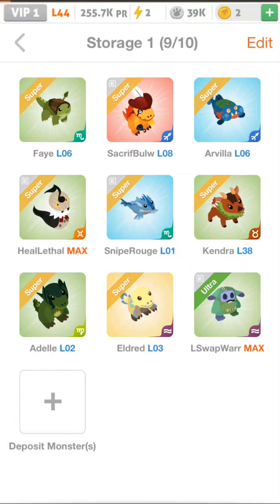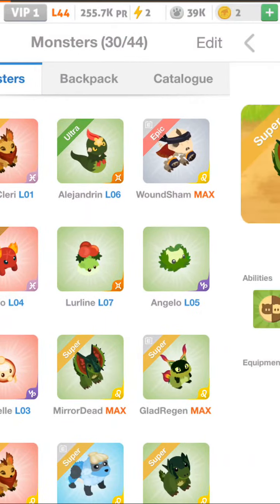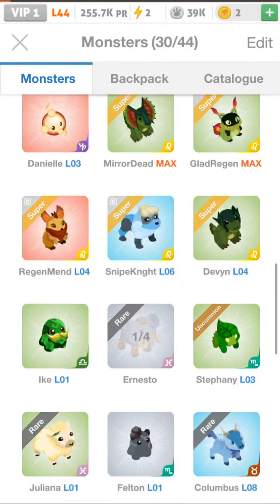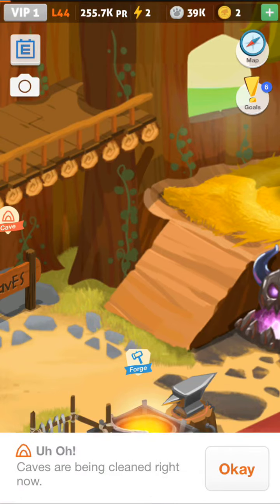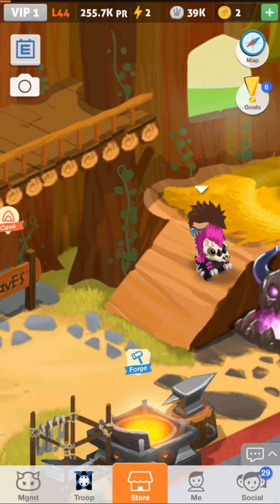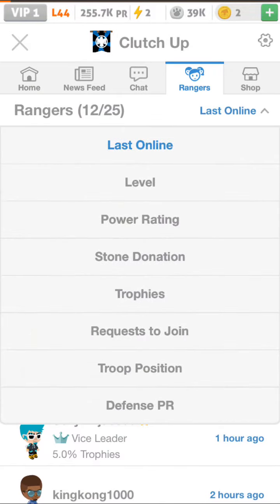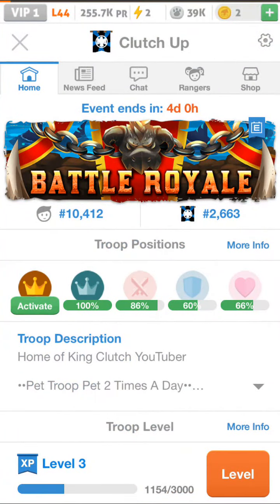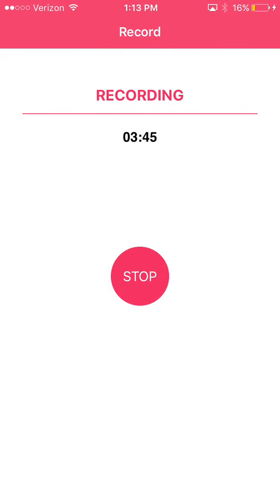Battle Camp ANY MOB GIVEAWAY (Epic,Ultra or Super!)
Requirements!
*Comment your BC Username
*Join Troop for 1 event.